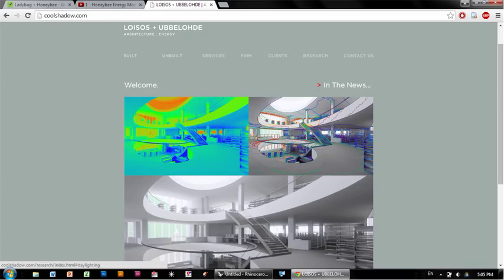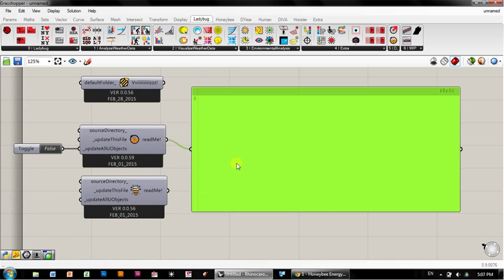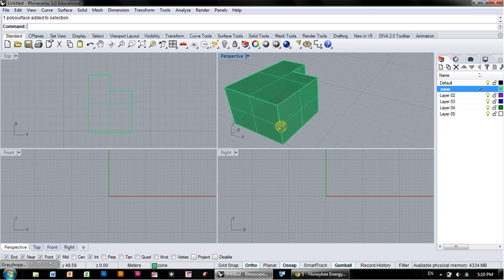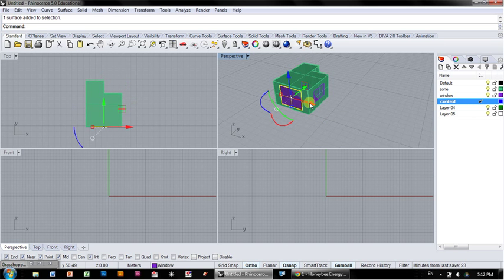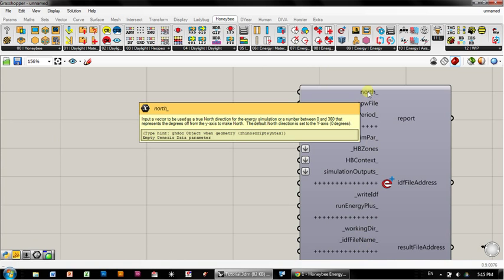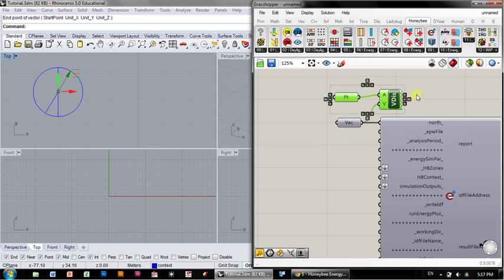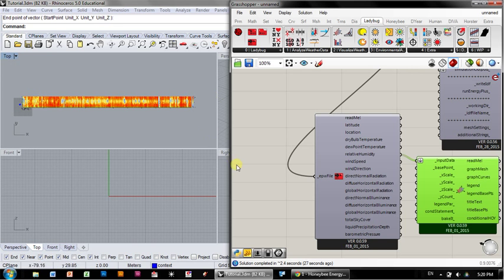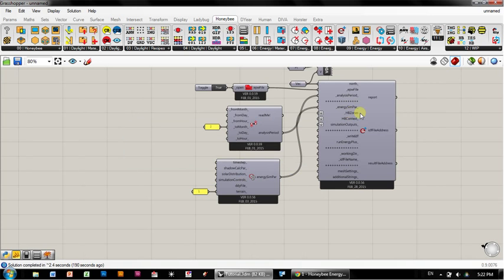01 Honeybee Quickstart - Getting Started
Tutorial #1: Getting started with energy modeling using Honeybee for Grasshopper.  Installation files and instructions

Brendon Levitt is a senior associate at Loisos + Ubbelohde, architecture & energy.  He is also a Lecturer in the Department of Architecture at UC Berkeley and California College of the Arts.